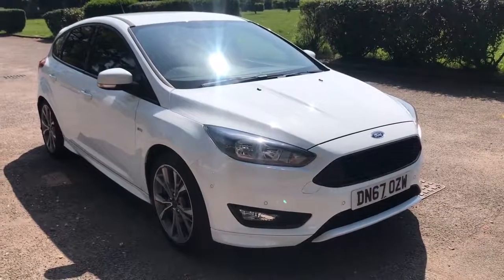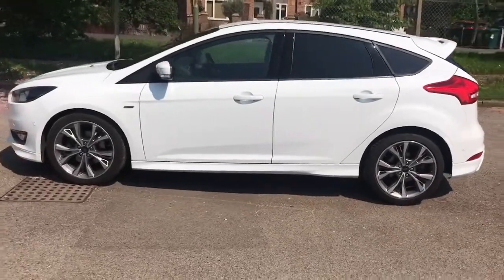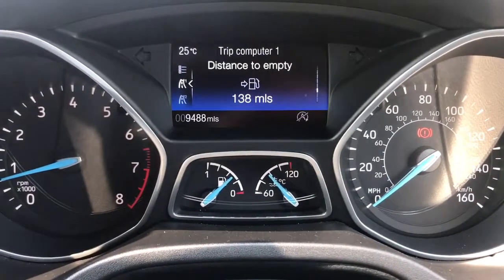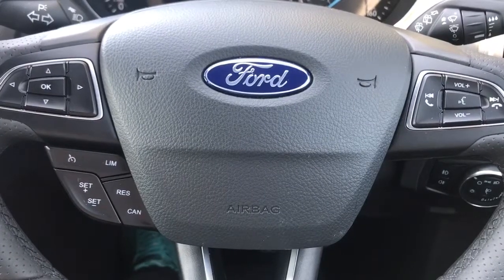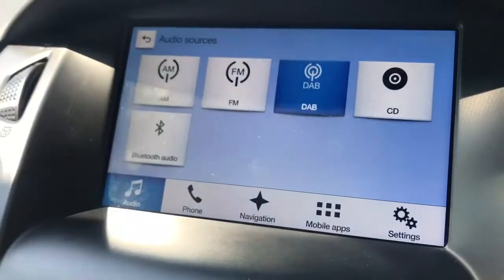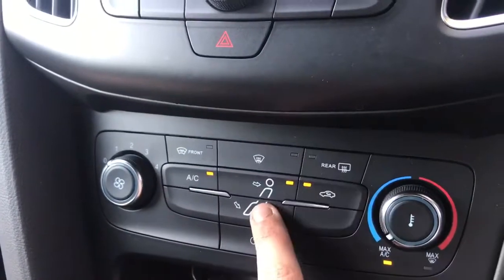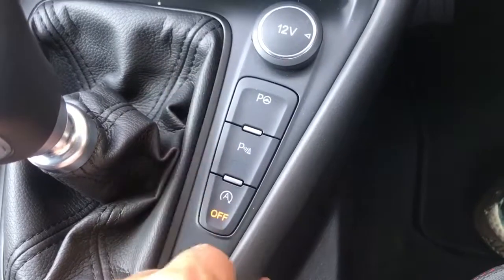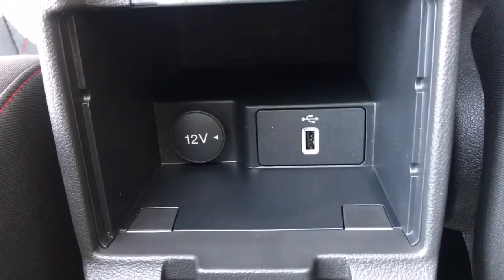Ford Focus DN67OZW